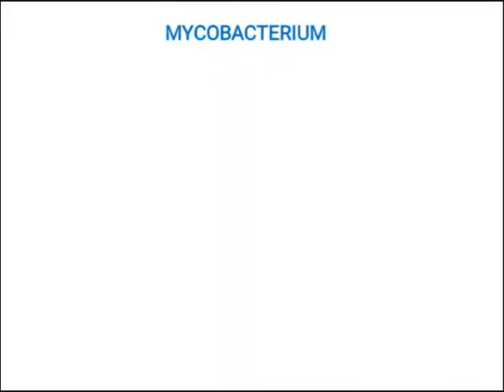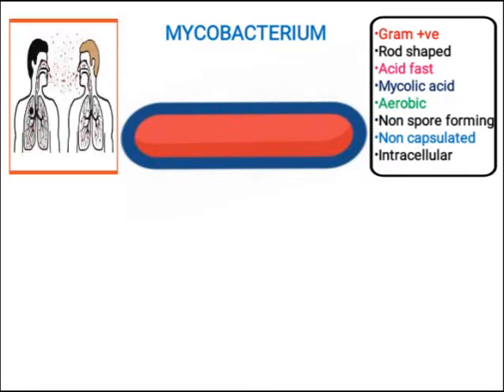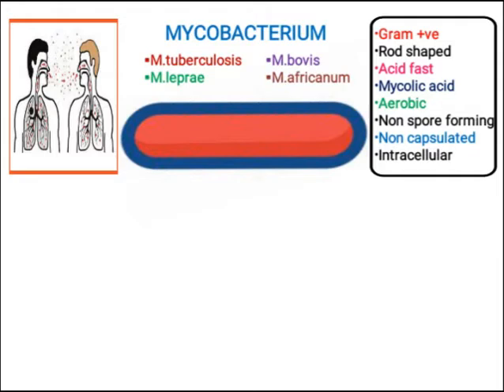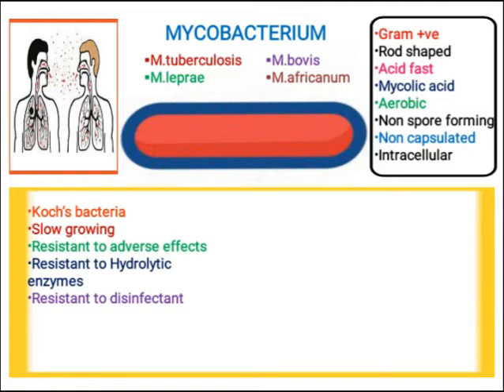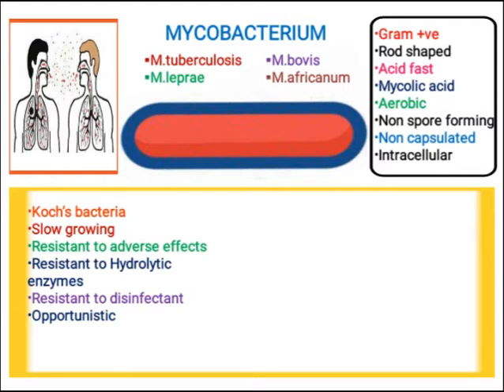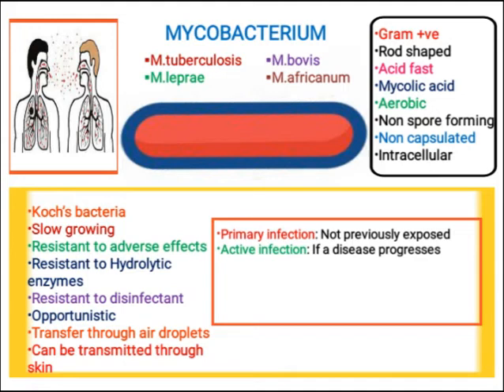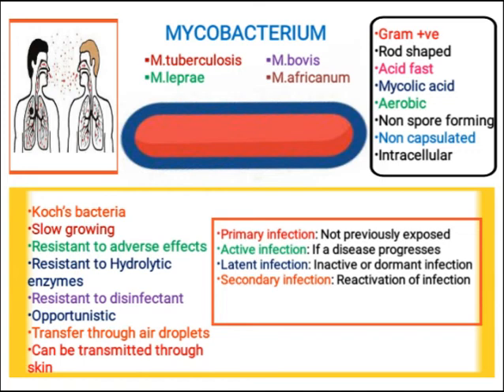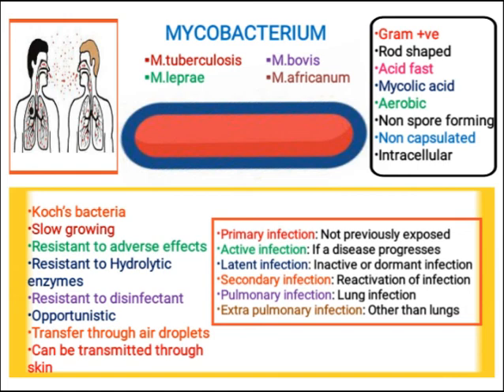Mycobacterium II Type of infections II Medical microbiology (Part-1)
Intro to mycobacterium
Rod shape bacterium
Acid fast
Non spore forming
Non capsulated
Intracellular
Types of infections cause by mycobacterium